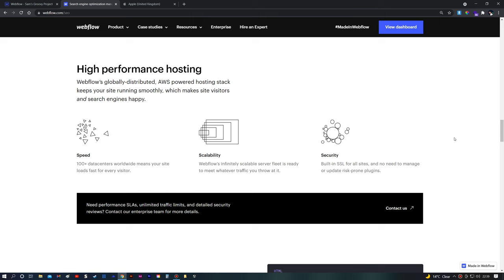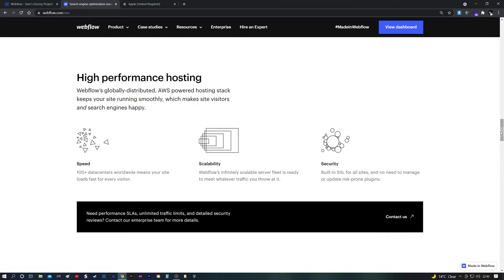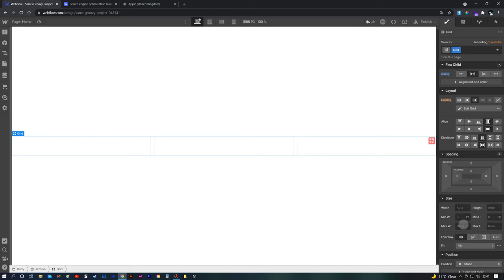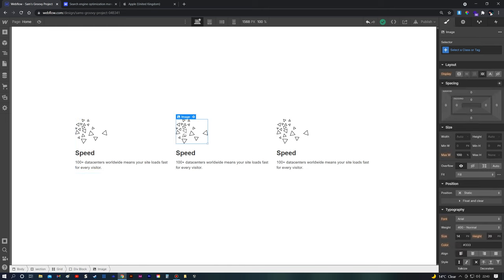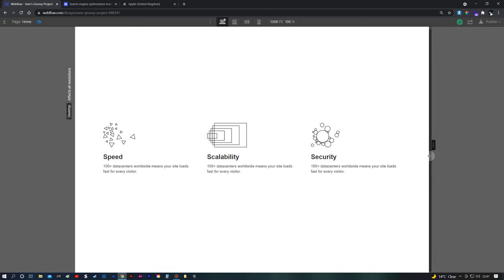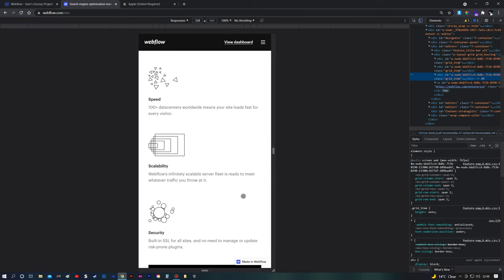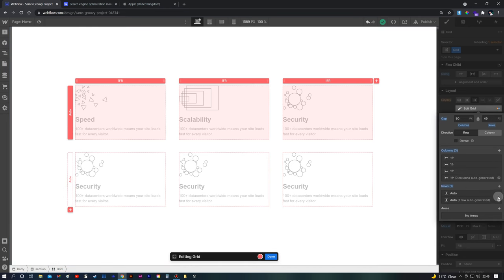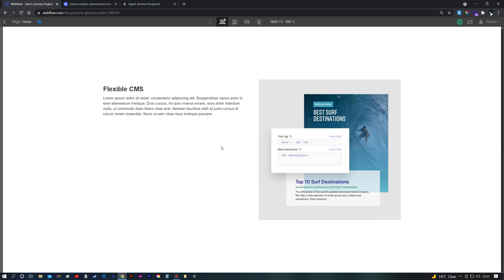Webflow Grids: A Beginners Tutorial In How To Use Grids In Webflow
In this video we cover how to use grids in Webflow as well as some common use cases for them. If you're just getting started with Webflow it's super important to know how to get the best of of grids!